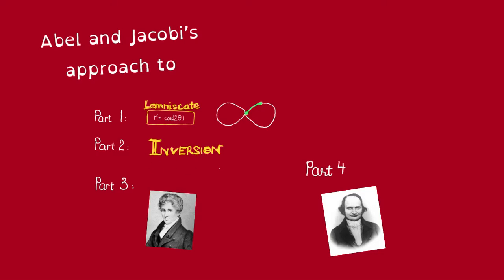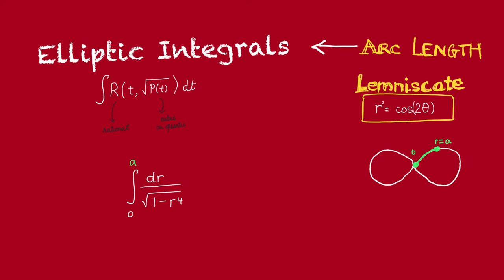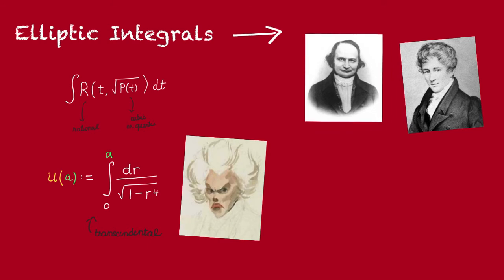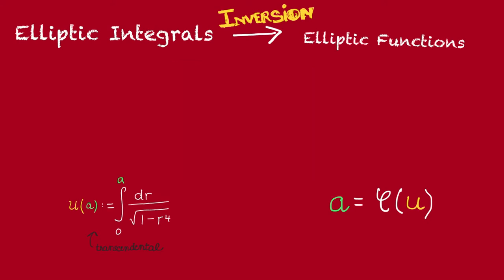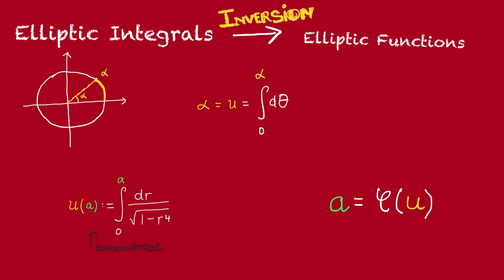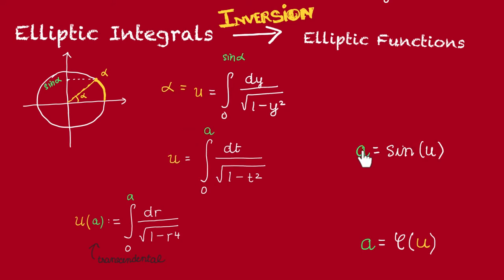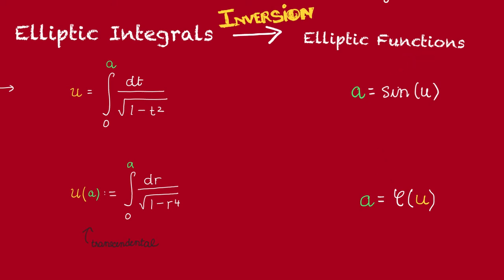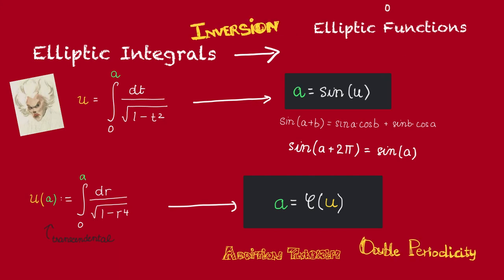Abel and Jacobi’s approach to Elliptic Integrals (part 2)- The idea of Inversion